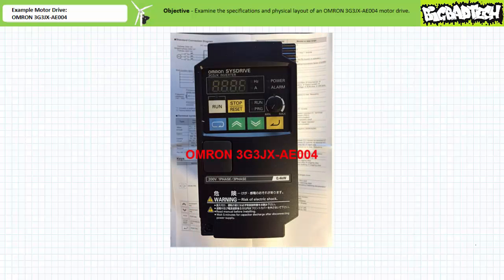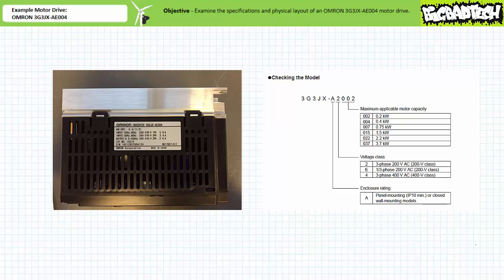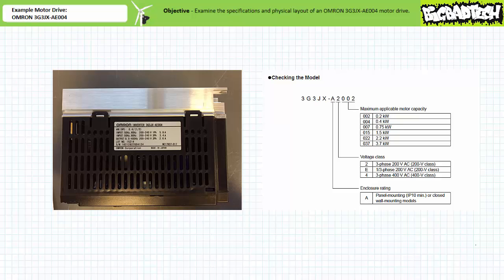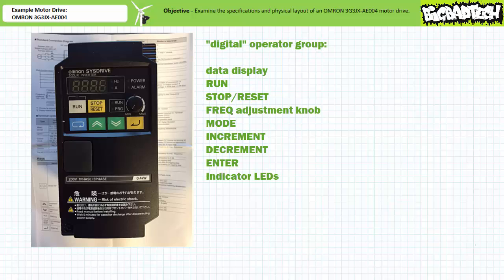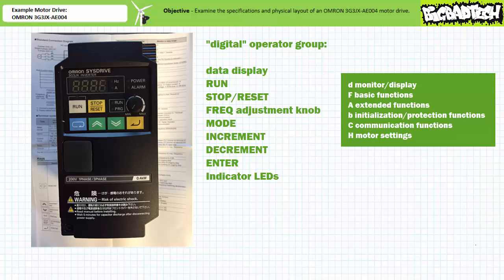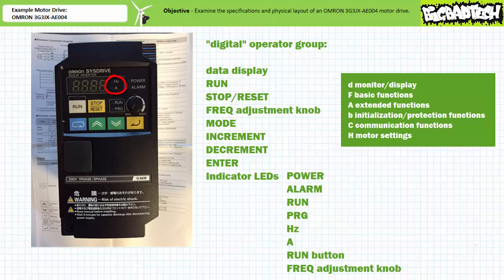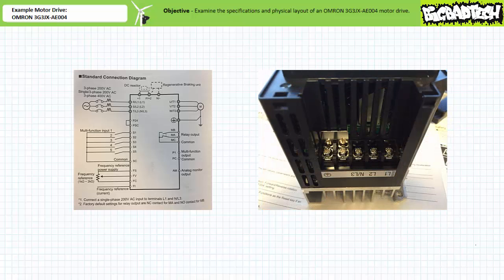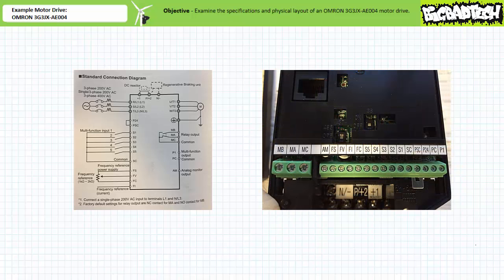Example Motor Drive: Omron 3G3JX-AE004 (Part 1 of 2)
In this application exercise we'll examine an Omron 3G3JX-AE004 motor drive. We'll learn to read this motor drive’s nameplate data and nominal specifications, interpret the part number, identify elements in the digital operator group reserved for direct manual operation, identify the location of primary inputs and outputs, as well as identify the terminals and functions of the output relay, the frequency reference group, the multifunction digital input group, the multifunction digital output group, and the internal power supply. (Part 1 of 2)

NOTE: If you wish to replicate this applications exercise and cannot find an Omron 3G3JX-AE004 motor drive the Omron 3G3MX2-A2004-V1 is an updated equivalent.